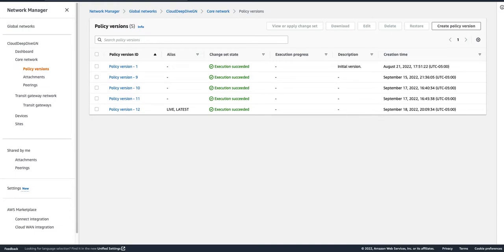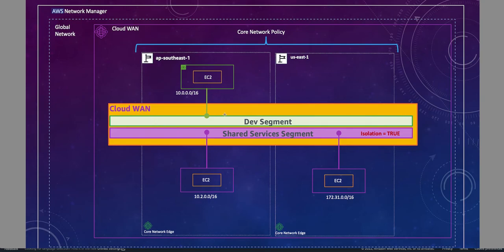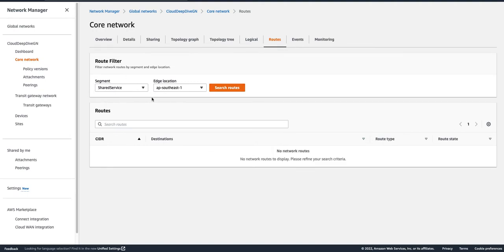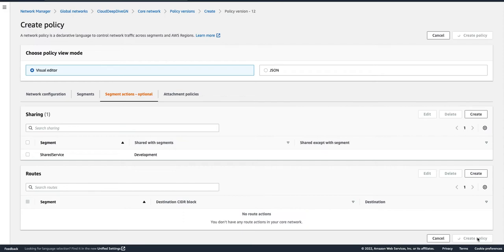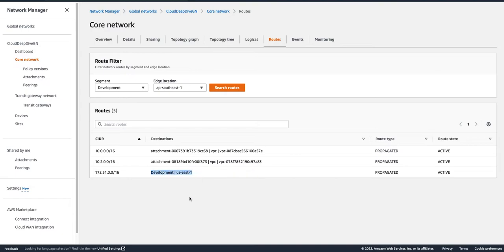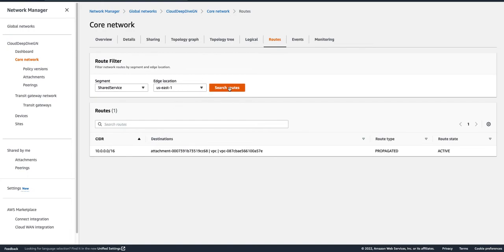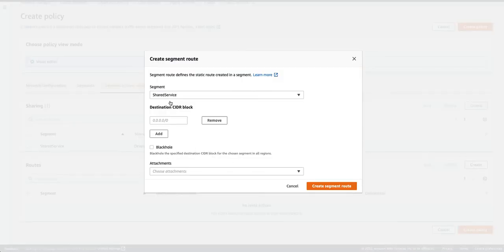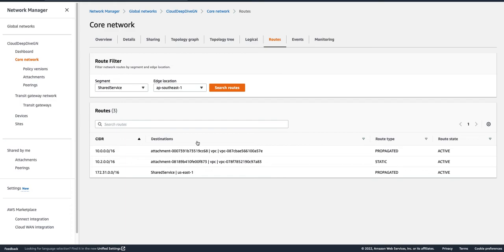AWS Cloud WAN Part-2 |Segment Sharing | Create Static Route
In this video on AWS Cloud WAN we discussed how Cloud WAN segments can be shared with each other and how we can add static routes in Cloud WAN to create path between two segments. We also talked about what we discussed in Cloud WAN Part-1, like core network policy, Attachment policies, how to create Cloud WAN.